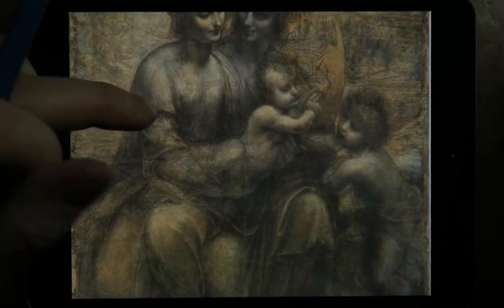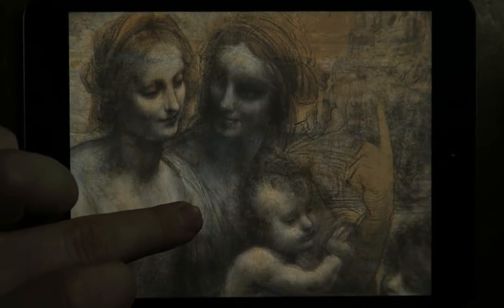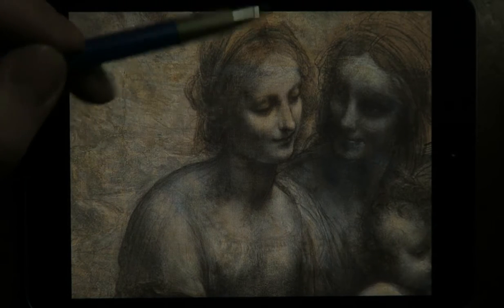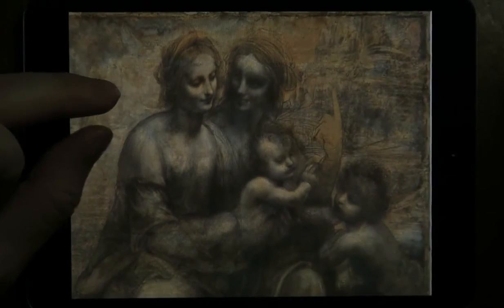Leonardo da Vinci - Drawing St. Anne - Analysis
Contents of the video:
00:15 What we see
00:40 Relievo/ Form through light and shadow
04:05 Working method
10:04 Mounted on a board like a painting
11:12 It looks like a prepatory drawing
11:48 The memory of antiquity
12:59 A copy in oil/ The greatness of Leonardo